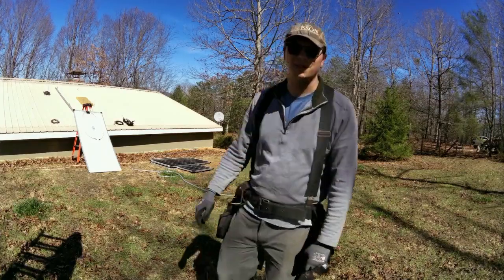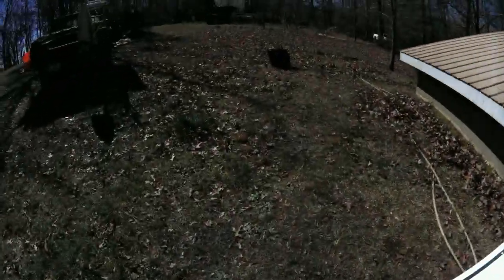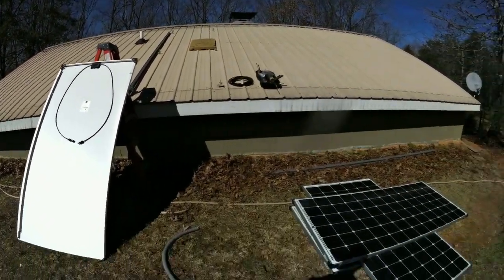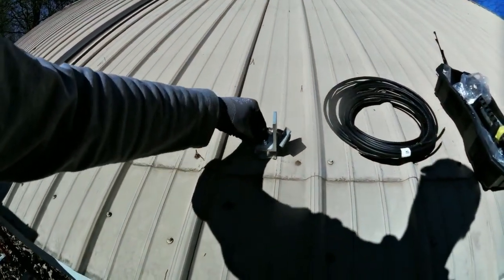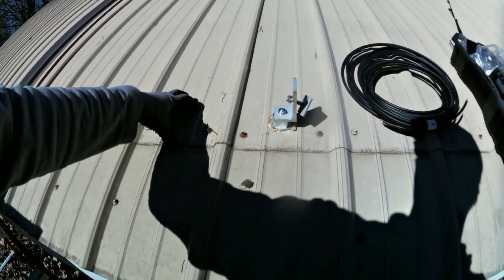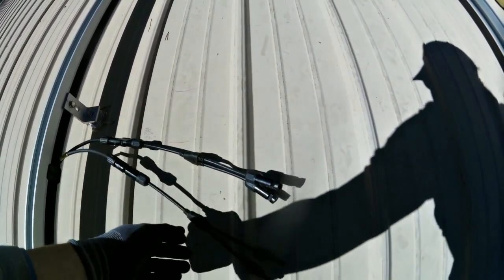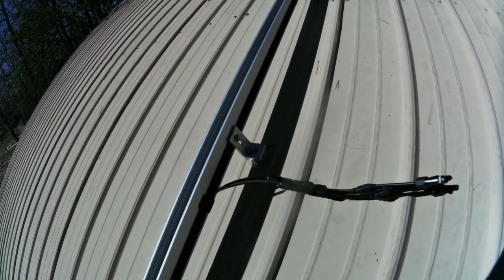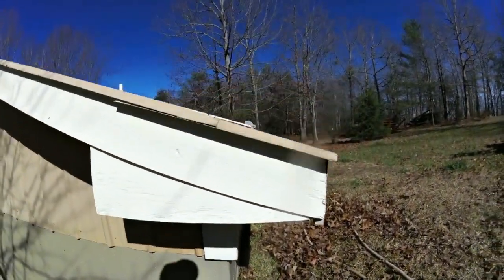Affordable Solar Array Install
In depth solar installation video on the affrodable solar generator video install.  MC4 branch connectors, Snapnrack, Solarworld 325 w 72 cell panels.  Total system cost according to owner was less than $10k for all material and labor